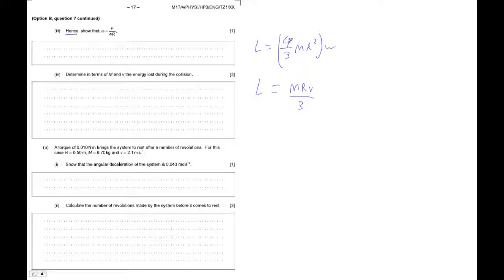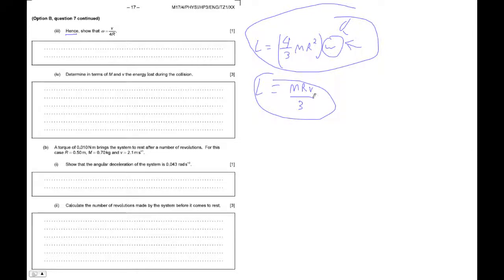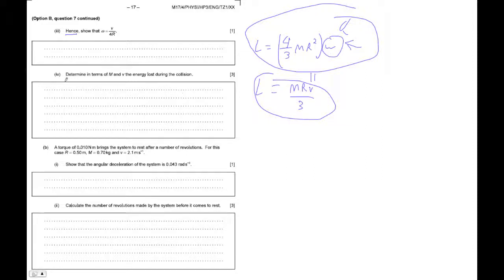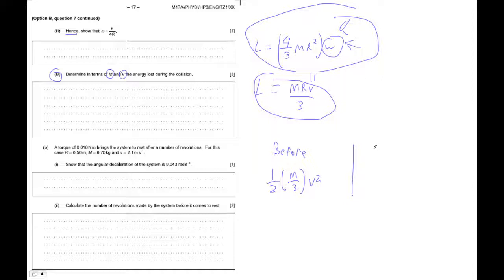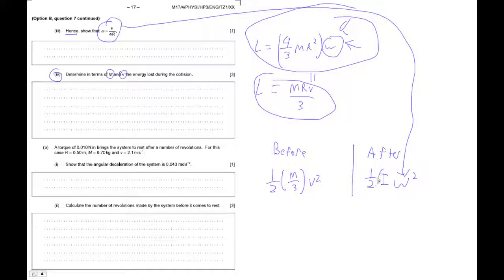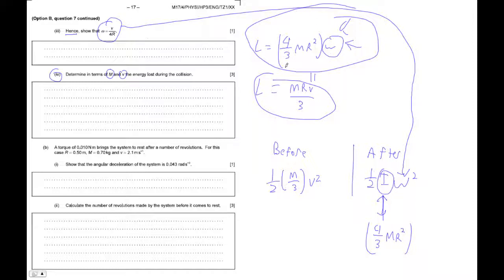M17|3|1 7aiii iv